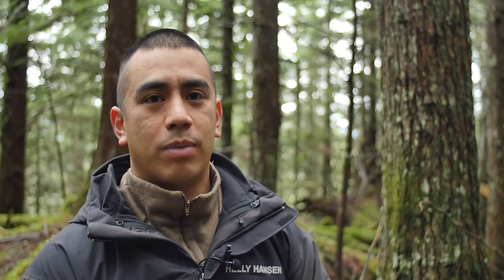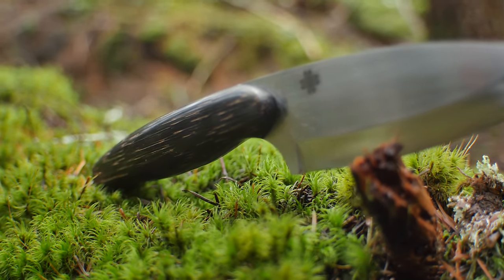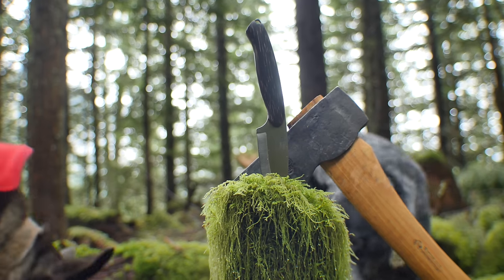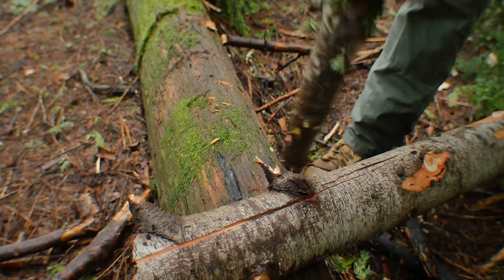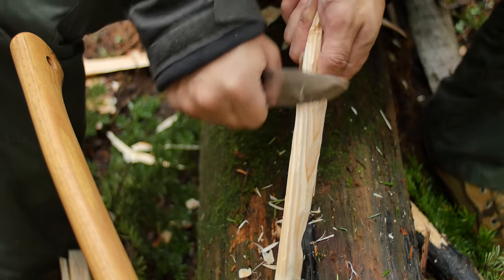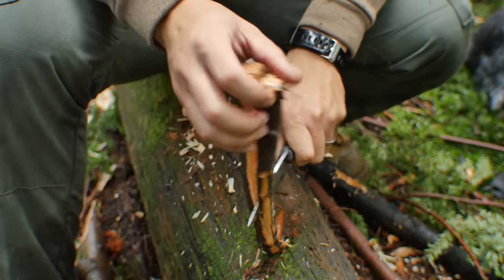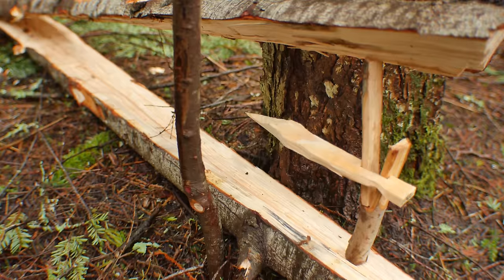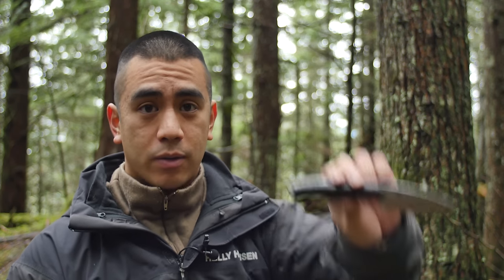Dogwood Custom Knives: Piranha Review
Dan from Dogwood Custom Knives made me one of his Piranha patterned knives. The Piranha can be configured with different handle materials, blade materials, thicknesses, and grind geometries. It has proven to be a fantastic companion to a larger tool like an Axe or a Machete.

Overall Length:  7-3/4”
Blade Length:   3-3/8”
Handle Length:   4-3/8”
Blade Length:   3/32”
Blade Material:        CPM 154